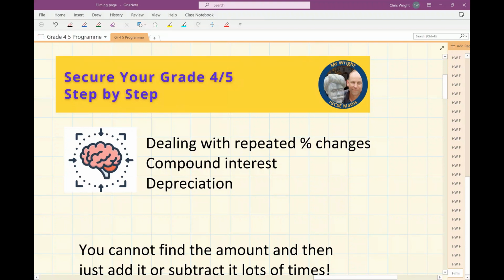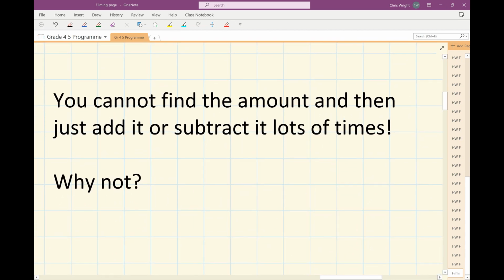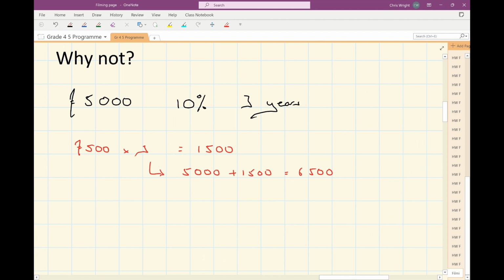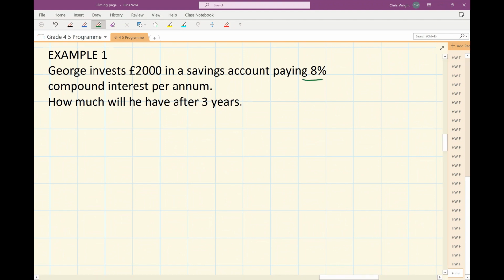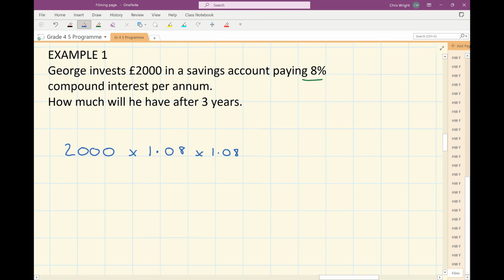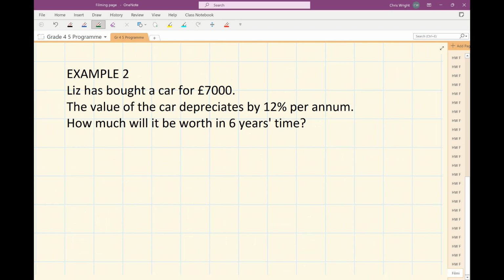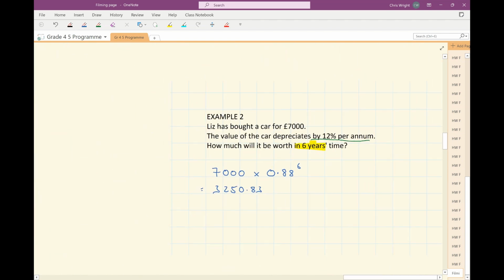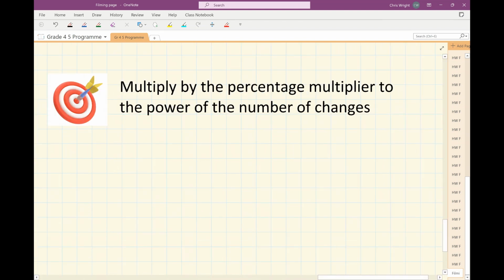How to Compound Interest & Depreciation – Secure Grade 4/5 | IGCSE & GCSE Maths